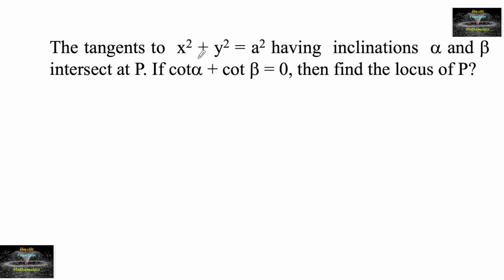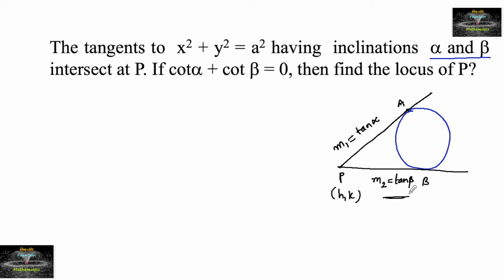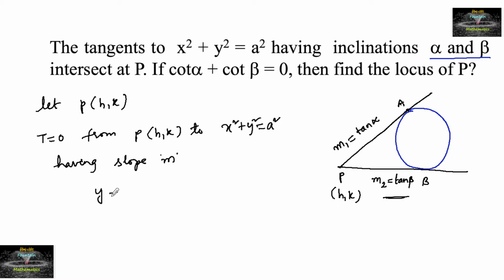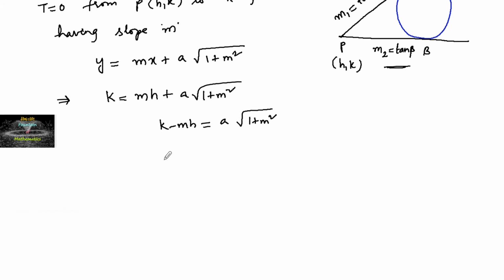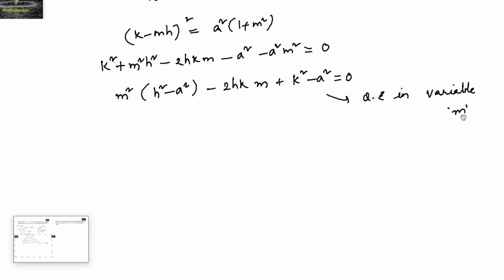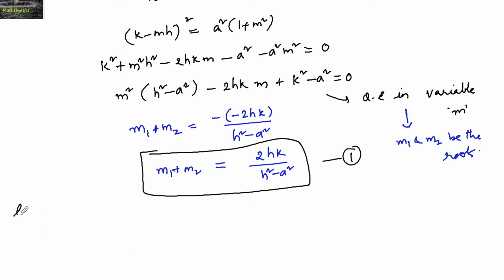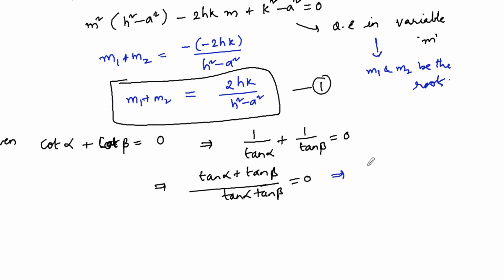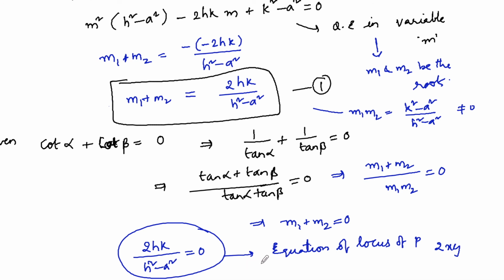The tangents to x^2+y^2=a^2 having inclinations intersect at P. If cot @+cot$=0, find the locus of P